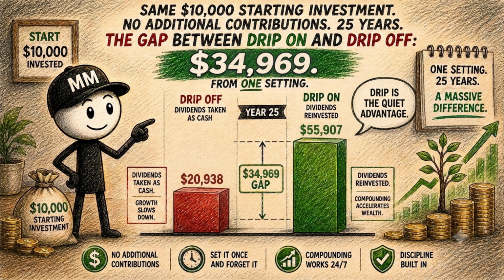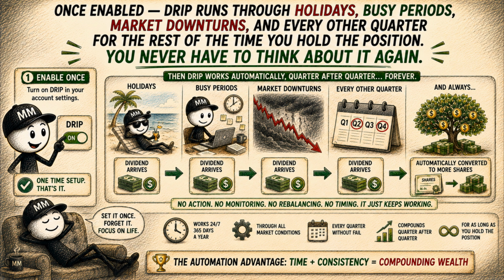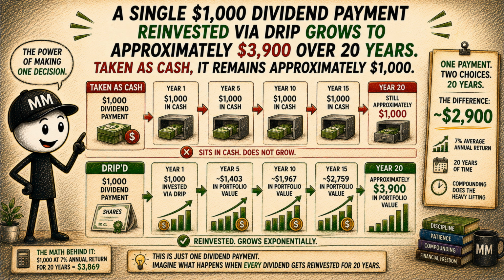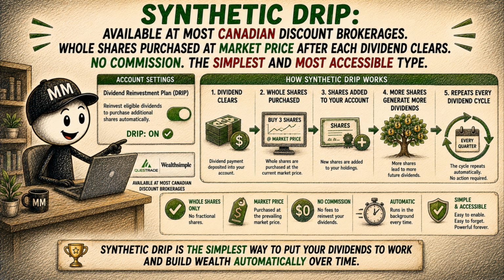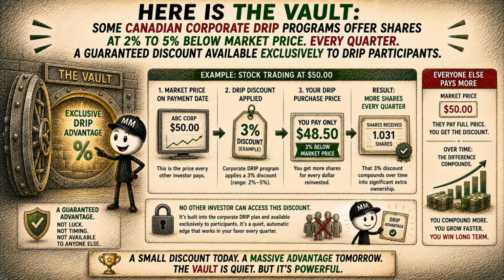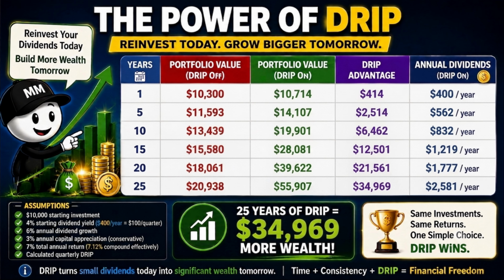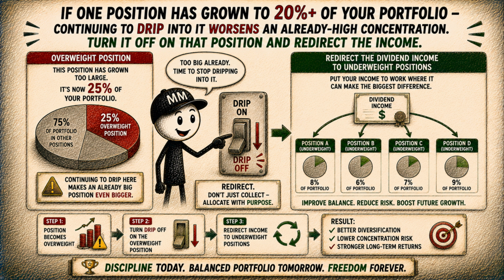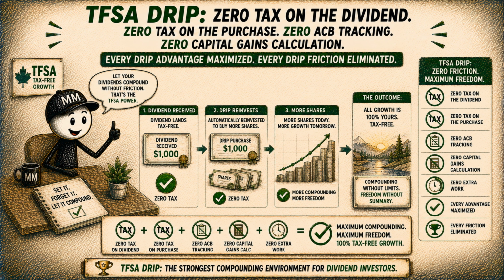TFSA Passive Income Strategy: The Power of Reinvesting Dividends (Snowball Effect)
In this video, we'll explain exactly how DRIP works, compare the two different types available to Canadian investors, break down the mathematics behind long-term dividend compounding, and show you when it actually makes sense to turn DRIP off.

You'll learn:
✅ What a Dividend Reinvestment Plan (DRIP) actually is
✅ How DRIP creates a powerful compounding cycle
✅ The difference between synthetic DRIP and corporate DRIP
✅ Why some Canadian companies offer discounted DRIP shares
✅ How dividend reinvestment dramatically increases long-term wealth
✅ Why the gap between DRIP and cash dividends grows exponentially over time
✅ When you should not use DRIP
✅ Why portfolio concentration matters
✅ Why the TFSA is the ideal account for DRIP investing
✅ The tax considerations of using DRIP in non-registered accounts
✅ How to turn DRIP on at your brokerage